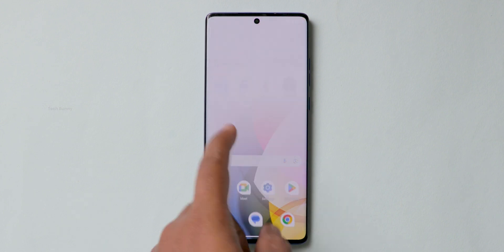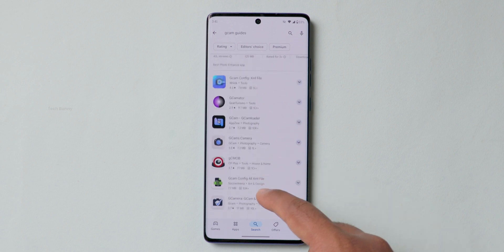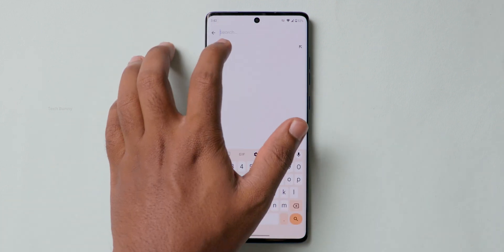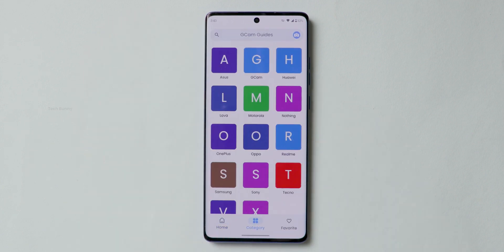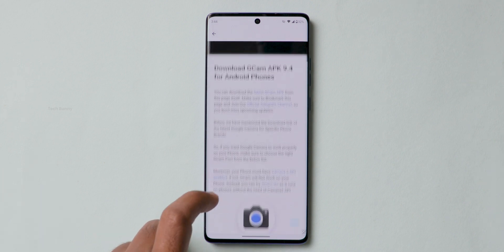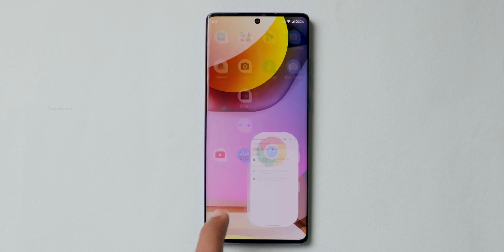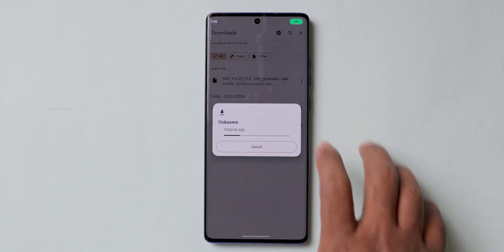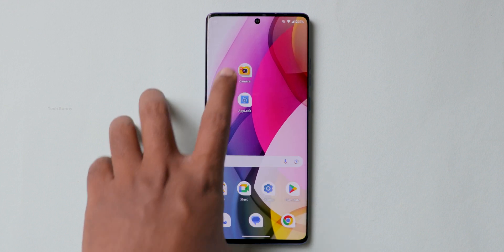How to Install GCam on Any Android Phone in 1 Minute! (No Root Needed)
This video is about how to install the Google Camera (GCam) app on any Android mobile in the easiest way possible.
Using a simple app from the Play Store, you’ll learn how to find the best GCam APK for your phone—no rooting or complex steps required. Whether you’re using a Samsung, Motorola, Vivo, or any Android brand, this method will help you enhance your camera performance for free.
✅ Working in 2025
✅ Trial & Error Method Explained
✅ Covers Motorola G85, Vivo V20, S23 FE, and more
If you face bugs, I’ve also shown how to try different versions until one works for you.